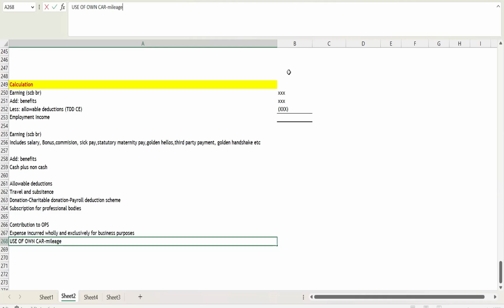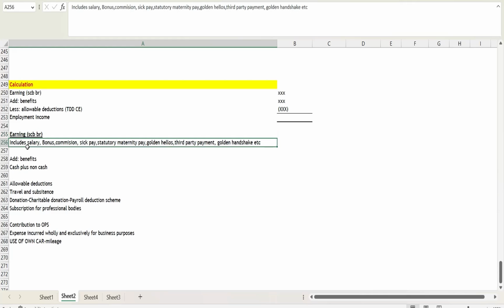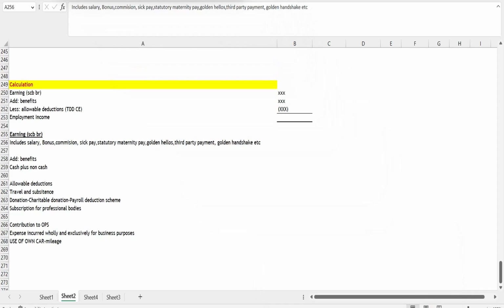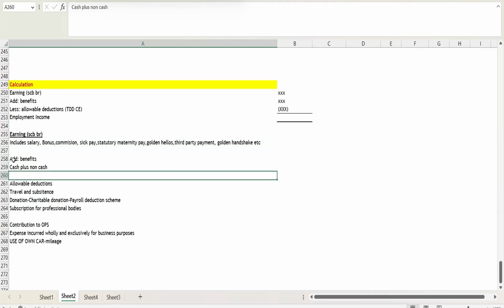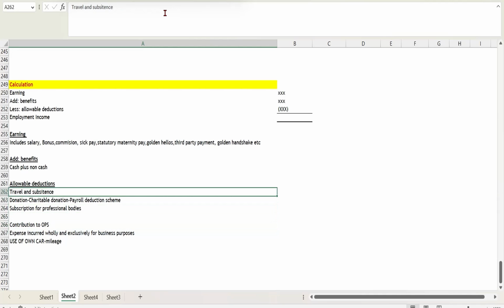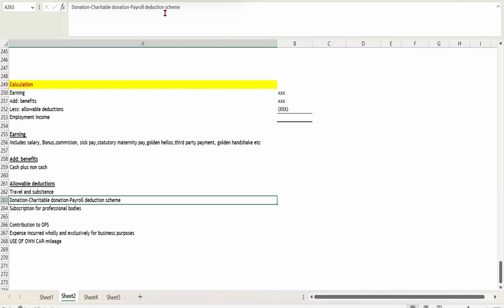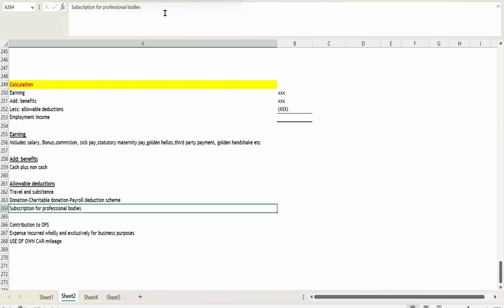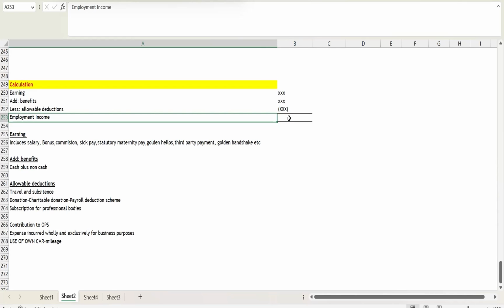How to Calculate Employment Income: A Guide for ACCA F6 & P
Title: How to Calculate Employment Income: A Guide for ACCA F6 & P6

Description: In this video, we explain how to calculate employment income for tax purposes, an essential skill for ACCA F6 and P6 students. Learn the steps to accurately determine taxable income from employment.

Key Points Covered:

What is Employment Income? A breakdown of taxable components like salary, bonuses, and benefits.
How to Calculate: Step-by-step guide on calculating employment income with examples.
Allowances and Deductions: How to account for allowances and deductions that affect taxable income.
This video is perfect for ACCA F6 and P6 students preparing for their exams.

ACCA F6
ACCA P6
Employment Income Calculation
Taxable Income
UK Taxation
Employment Income Allowances
ACCA Exam Help
You tube/Twitter/Instagram/Facebook : Manuishu Acca Classes